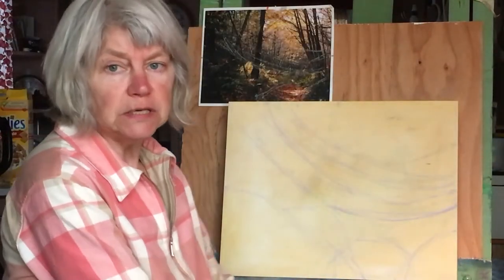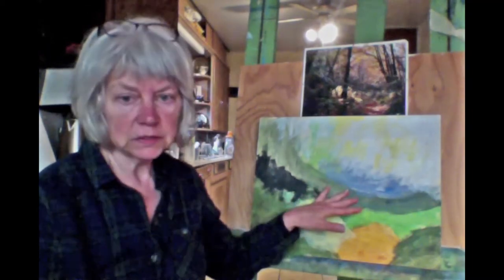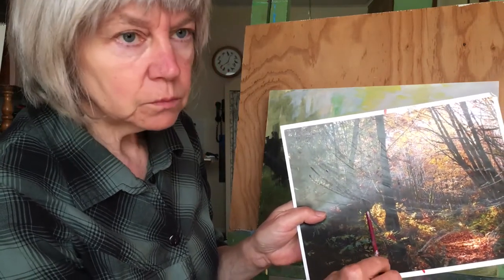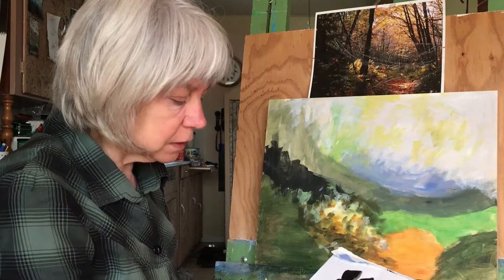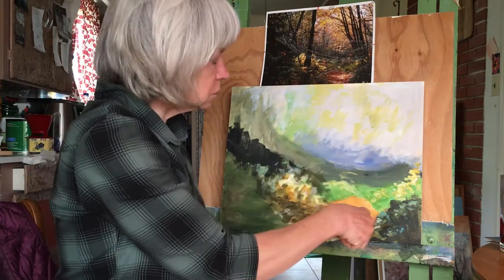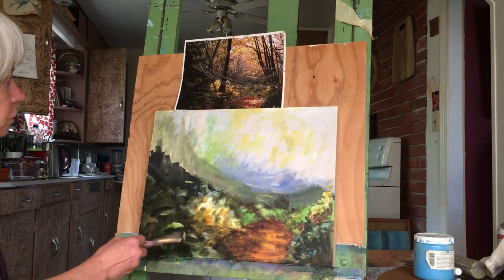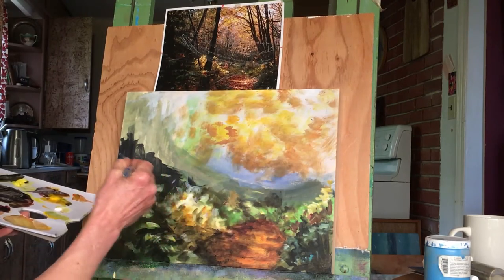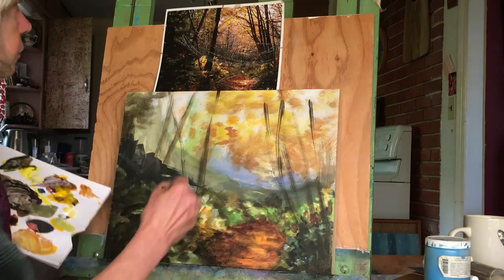Courtenay Recreation - Painting a Landscape with Teresa, Part 2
Artist Teresa Knight continues her series with part 2 on painting a landscape. This 40 minute video shows how to add major colour blocks to the background of the painting and then shows layering and adding detail.

Thank you to the Comox Valley Community Foundation for the support that enables us to provide these videos.